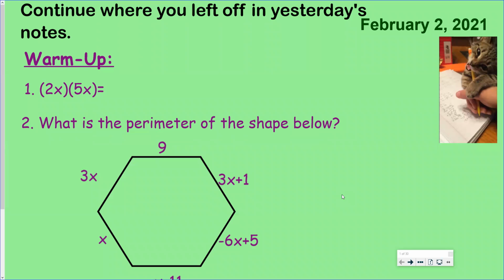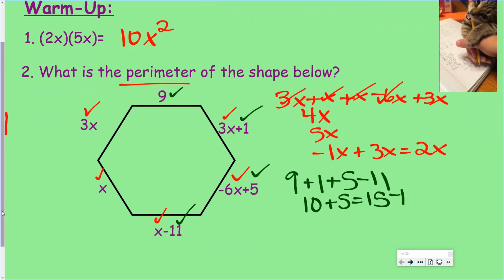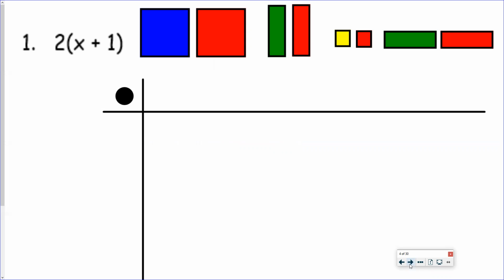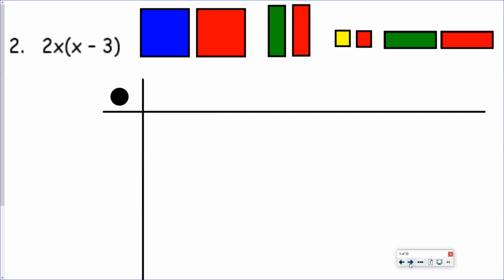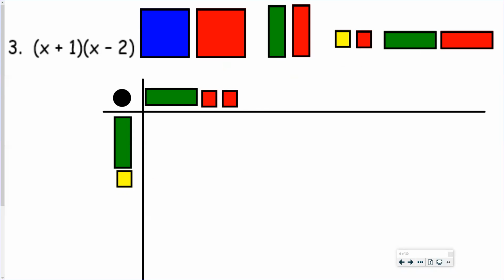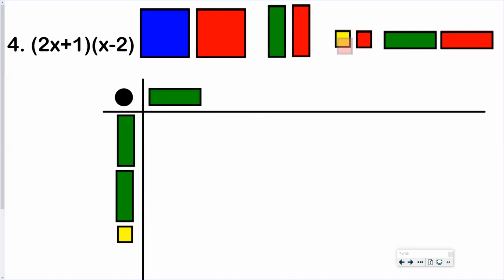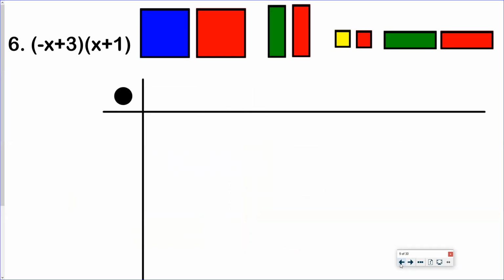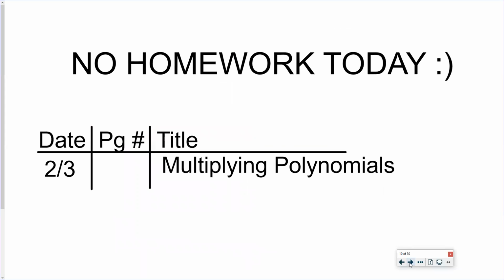Multiplying polynomials algebra tiles